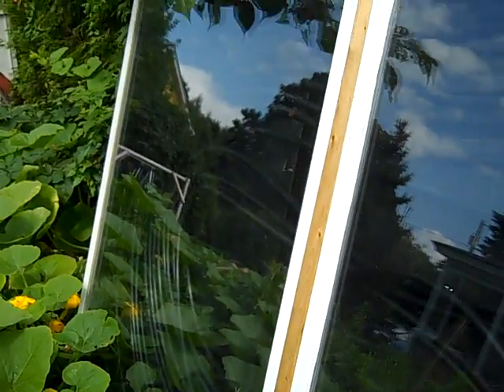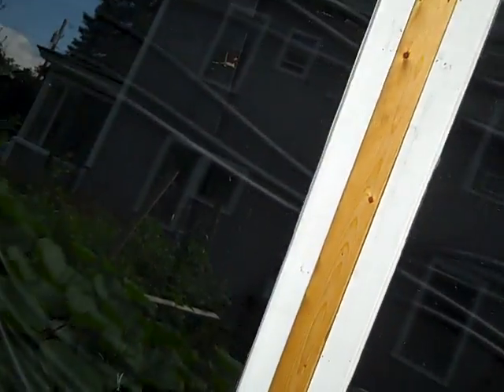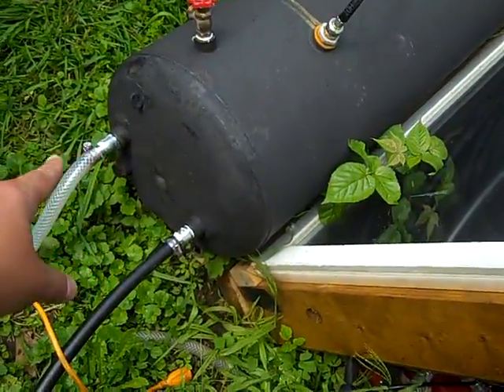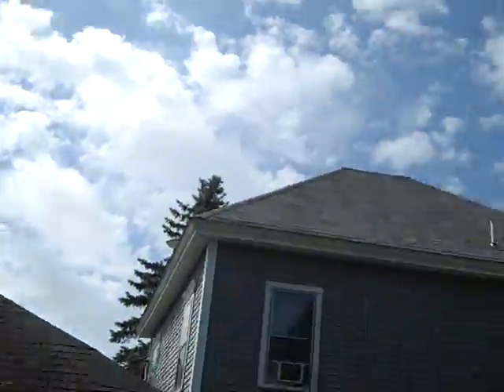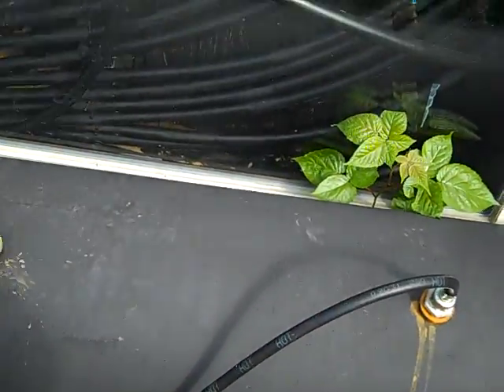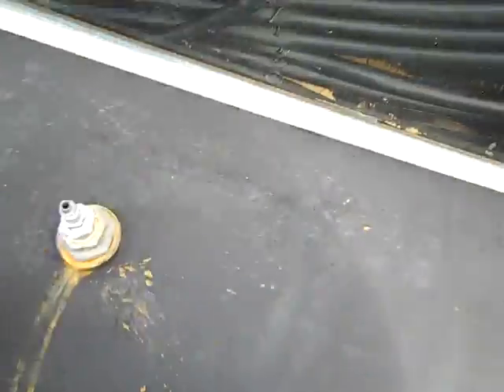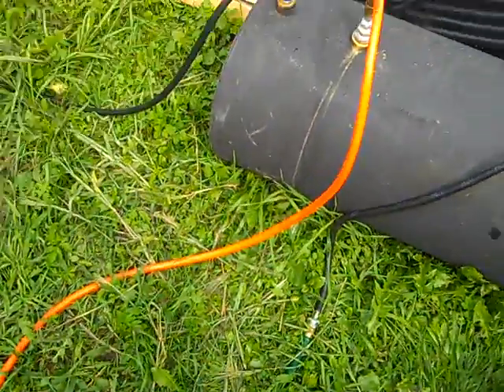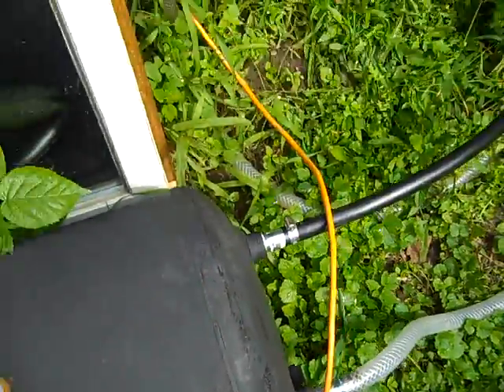homemade solar water heater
A solar water heater I built to save fuel in the summer time